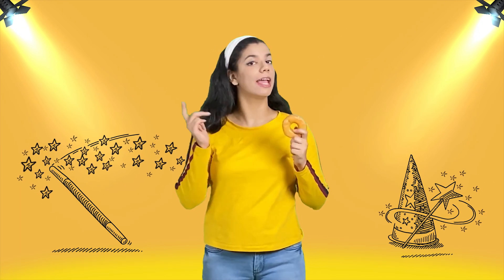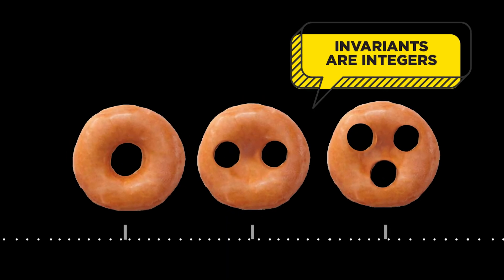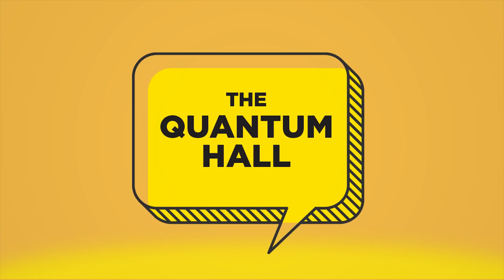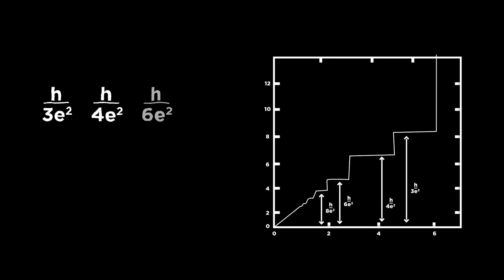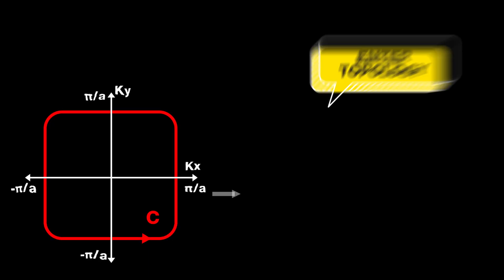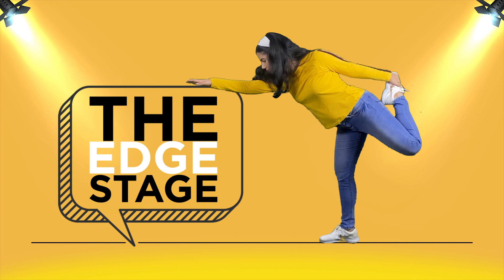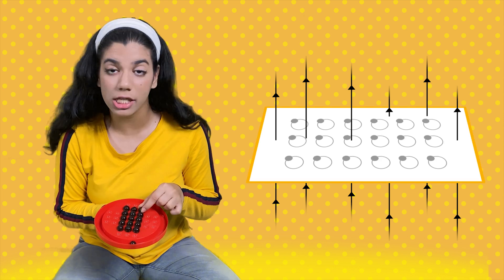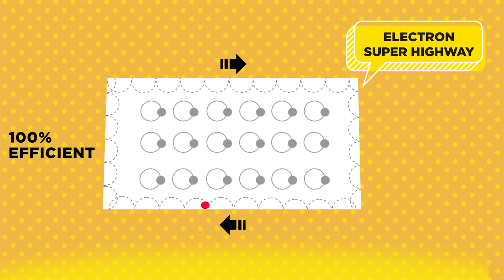Math, not Magic :Topology and The Quantum Hall Effect I Breakthrough Junior Challenge 2021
My video tells the story of  how a field of math provided the tools necessary to understand one of the biggest discoveries of 20th Century Condensed State Physics -  the Quantum Hall Effect.

While Von Klitzing won a Nobel in 1985 for describing what happens in the QHE, it was Thouless who used Topology to explain why the phenomena occurred. He received his Nobel in 2016, partly for this work.
The next gen of electronics and computers are expected to use this insight as transistors get so tiny, that we need to understand matter at a quantum level.
Topology, also  called squishy math or rubber sheet math, has many applications across Physics and Life Sciences.